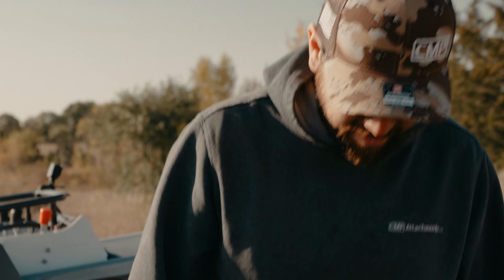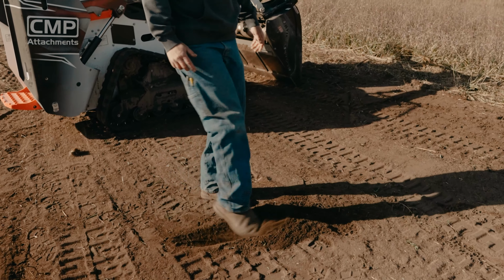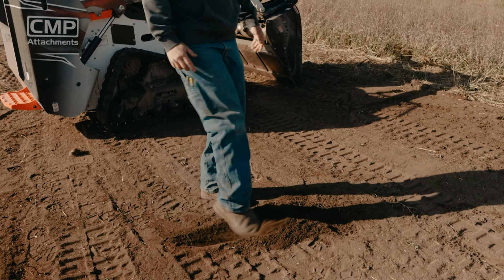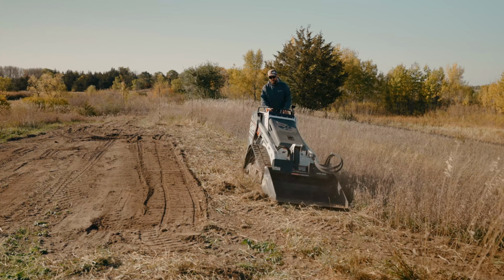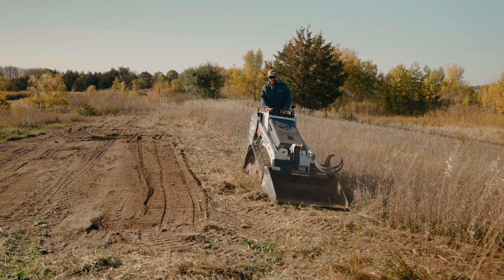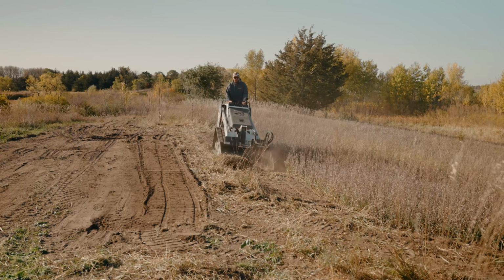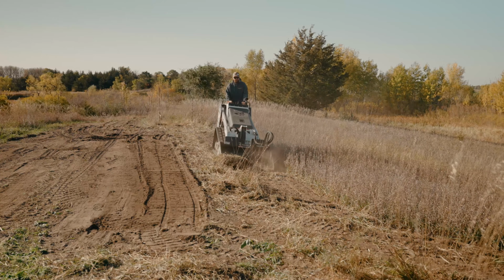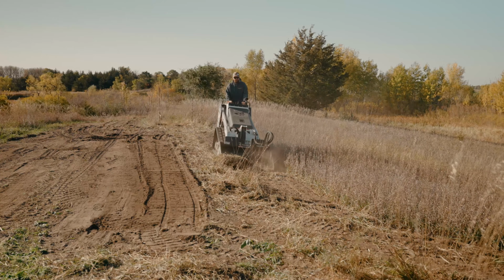Make a Novice Mini Skid Operator Look Like a Pro | MT Mini Hydra Bucket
Andrew demo's the MT Hydra Bucket on our MT100. He's not a pro landscaper, he doesn't run machines all day long. He's a welder, mechanic, and top-level manufacturing guy. But the Hydra Bucket allows him to achieve a similar result to a better operator, and in a short amount of time.